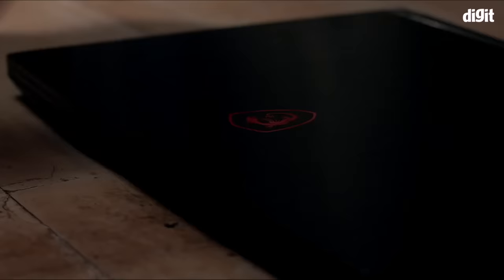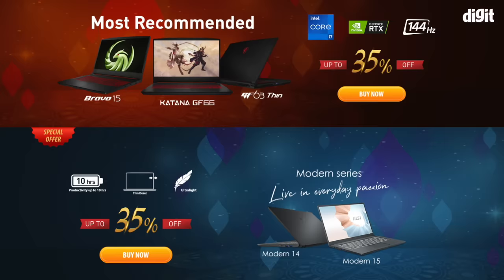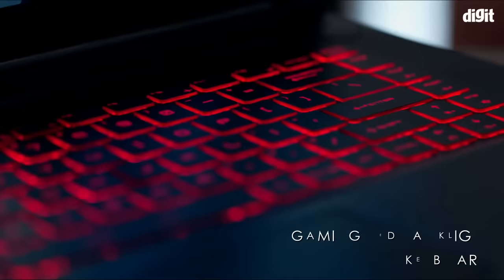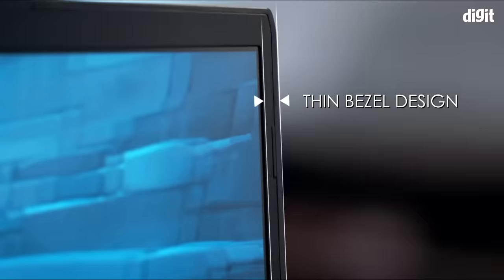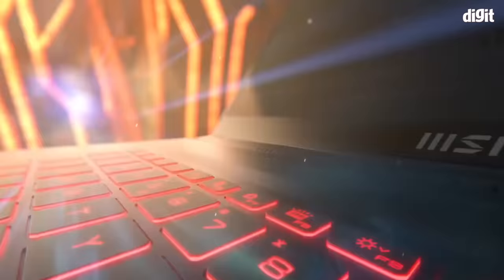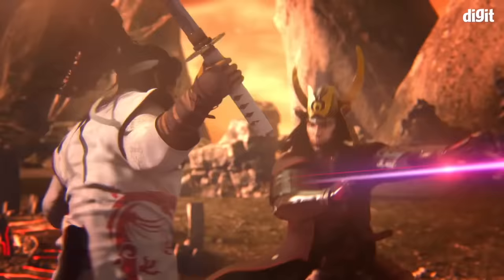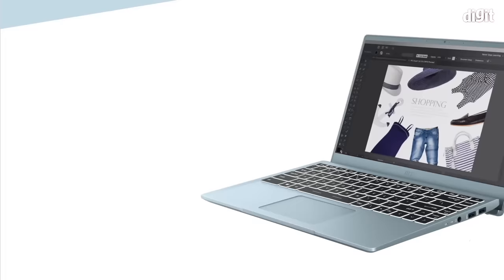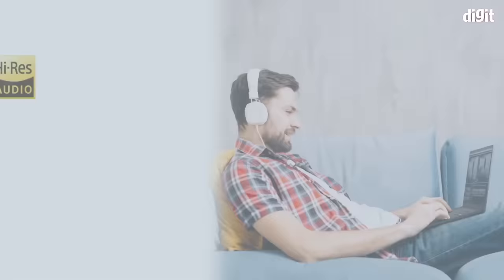Top MSI laptops to buy with exciting offers and deals during this Diwali sale period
MSI’s laptops bring cutting-edge technology to gamers and creators. Apart from employing powerful performance hardware, these laptops pay attention to nuances and integrate handy customizations to enhance user experience. If you’ve been thinking of buying a new laptop, now is the perfect time. Here are some of the best options that you can choose from.

MSI Modern Series